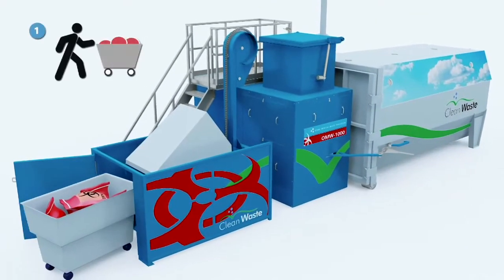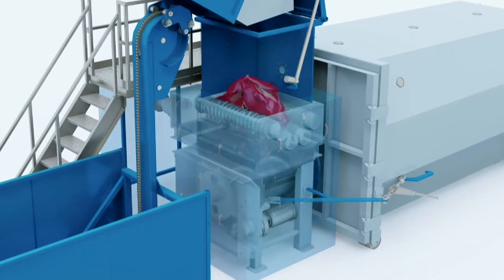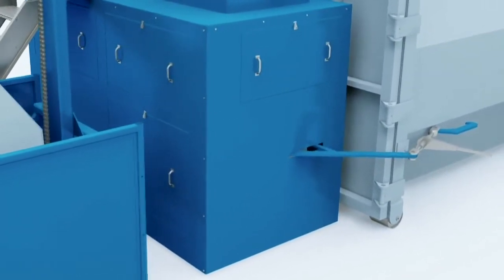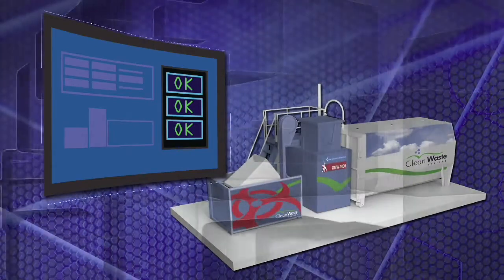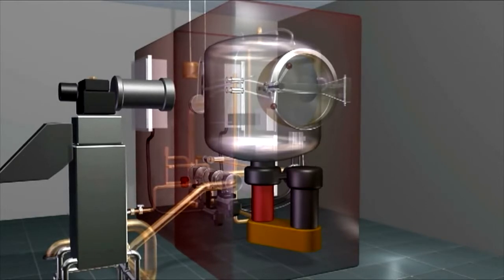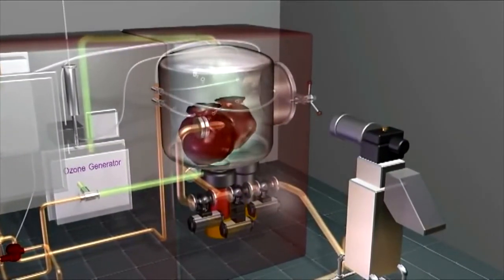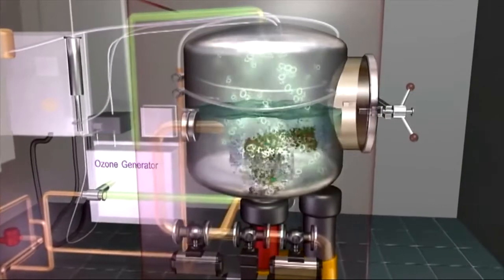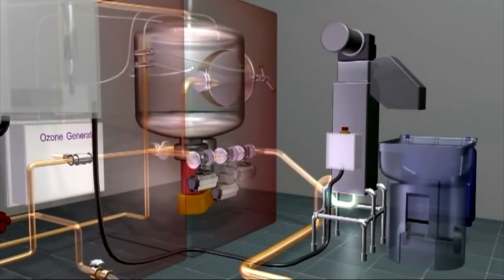Medical waste ozone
Treating medical waste with ozone